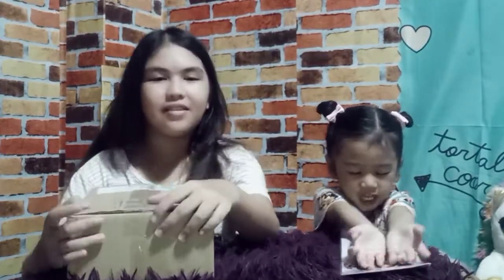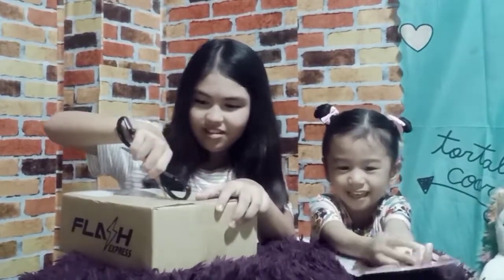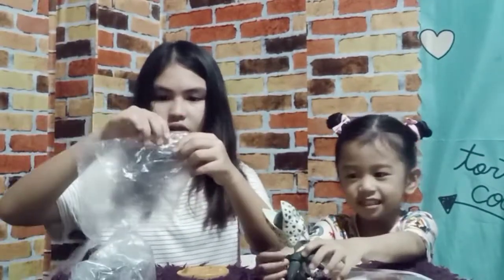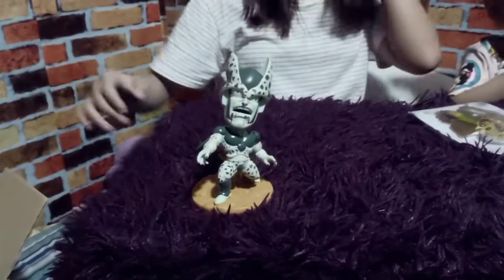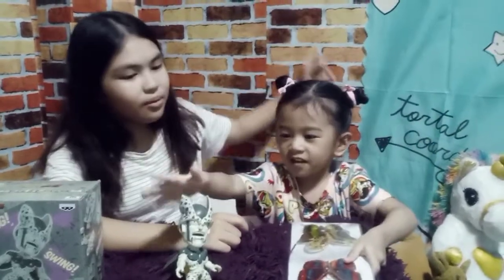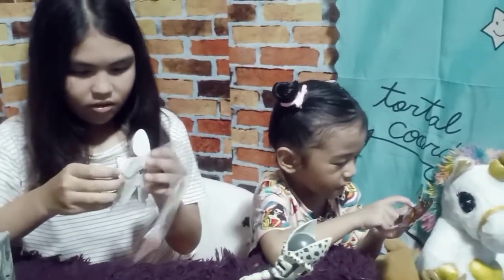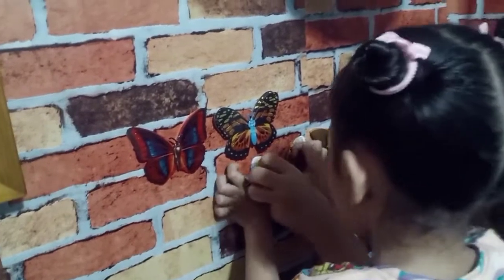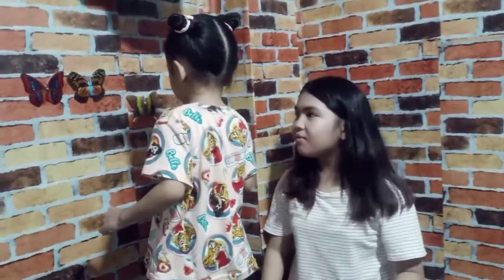Unboxing and putting butterfly in a wall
Always remember that the future comes one day at a time '